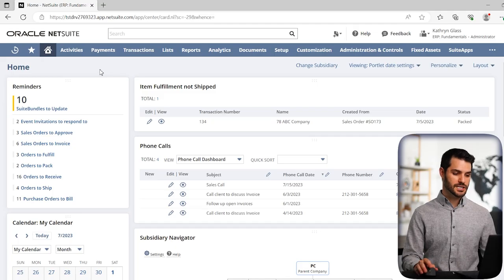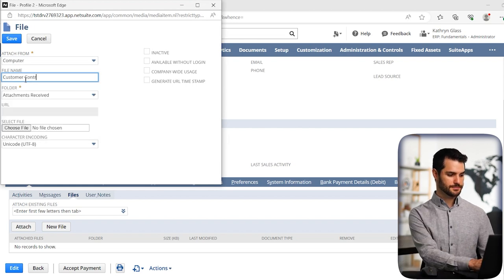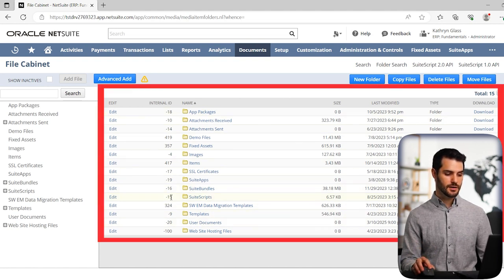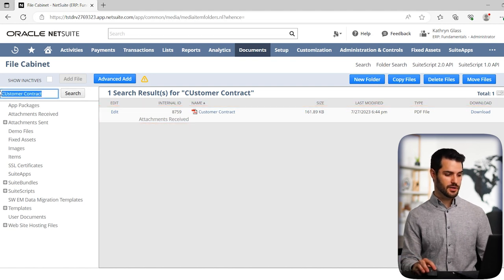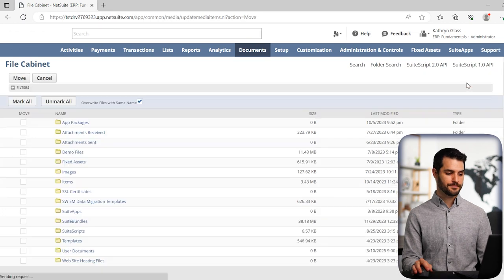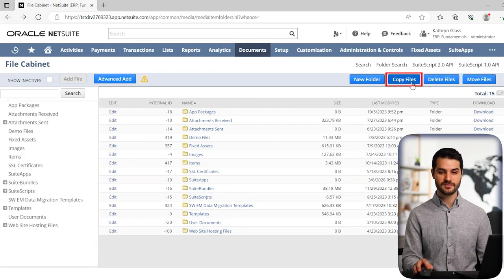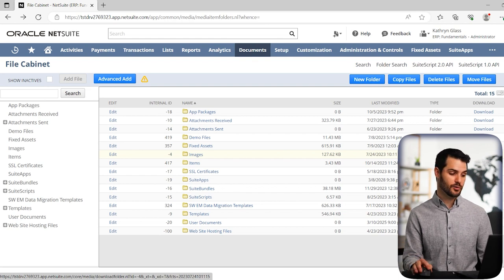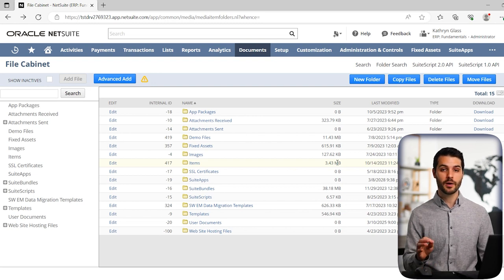NetSuite File Cabinet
In this video, we should you how to navigate and use the NetSuite File Cabinet. These videos are part of a series of NetSuite courses, which you can access

Intro - 00:00
Files - 00:15
File Cabinet - 01:15
Outro - 4:51